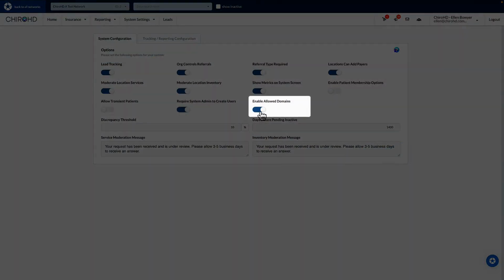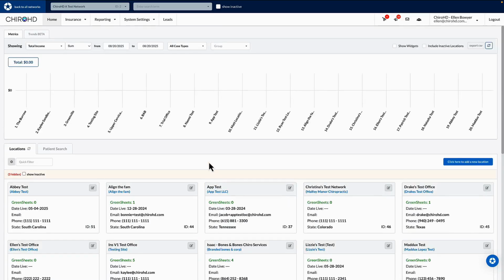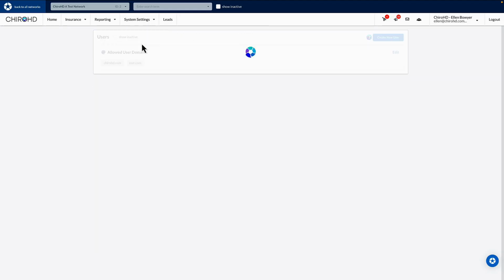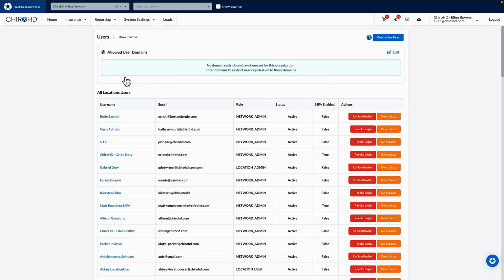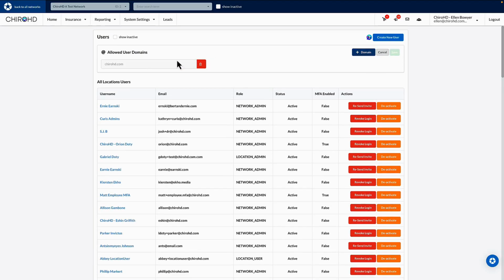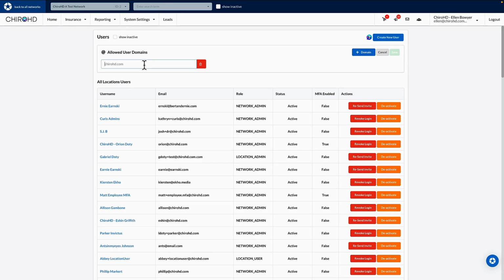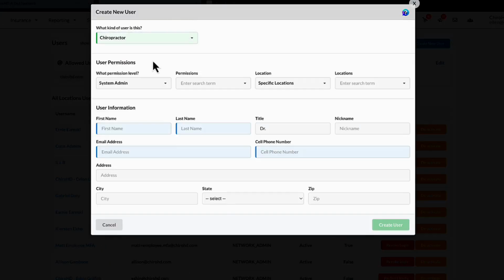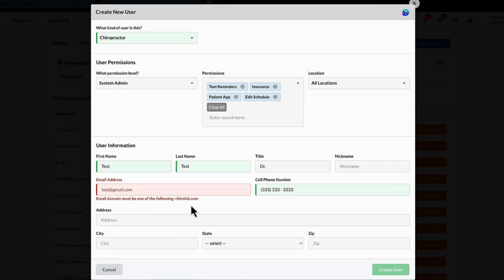Enable Allowed Domains System Configuration Toggle